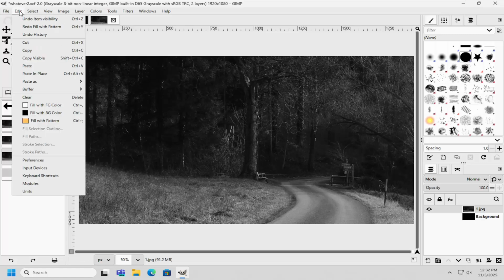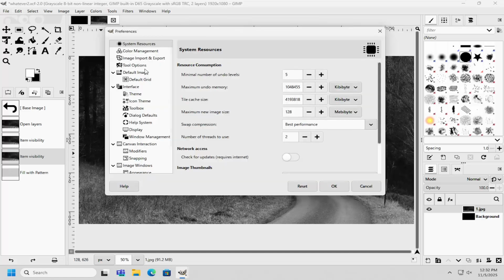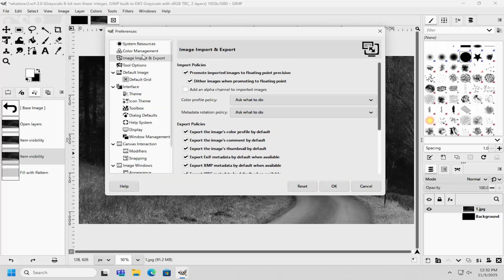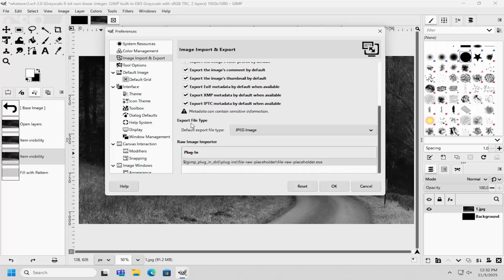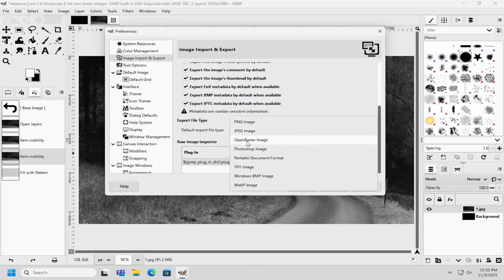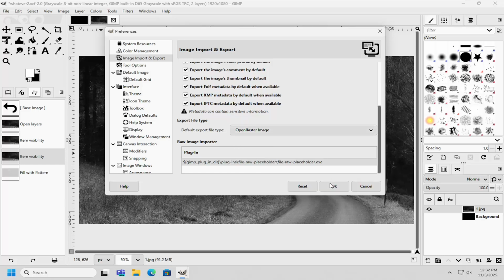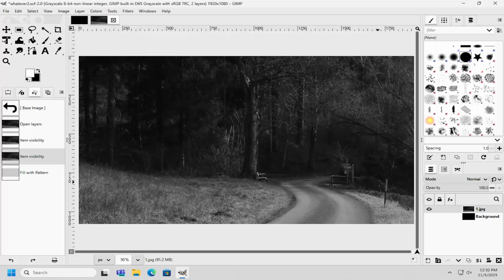How To Change Default Export File Type To OpenRaster Image on GIMP [Guide]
Changing the default export file type to OpenRaster in GIMP allows users to automatically save images in a format specifically designed for layered graphics, maintaining full layer information and editability. This tutorial explains how selecting OpenRaster as the default export format can improve workflow for digital artists, illustrators, and designers who work on multi-layered projects. Using OpenRaster ensures that layers, masks, and effects are preserved for future editing or cross-application compatibility. It’s a practical guide for anyone looking to optimize GIMP for professional layered image management.

Issues addressed in this tutorial:
set default export OpenRaster GIMP
GIMP export settings
save layered images OpenRaster GIMP
preserve layers GIMP
GIMP tutorial
multi-layered image workflow GIMP
digital art export settings GIMP
image file format preferences GIMP
editability retention GIMP
optimize export workflow GIMP

Using OpenRaster as the default export format in GIMP ensures that all layer information is retained, making it ideal for ongoing projects and collaborative work. This guide highlights the advantages of configuring this setting for consistent, high-quality layered image output. By customizing the default export format, users can streamline their workflow while preserving maximum flexibility for future edits. It’s an essential adjustment for anyone focused on professional, layer-based digital art and design in GIMP.